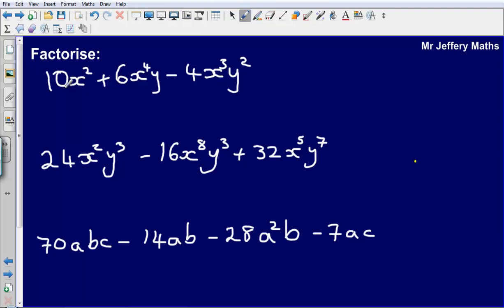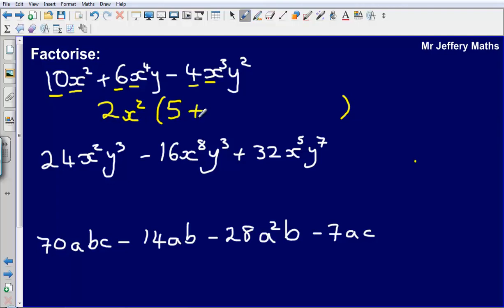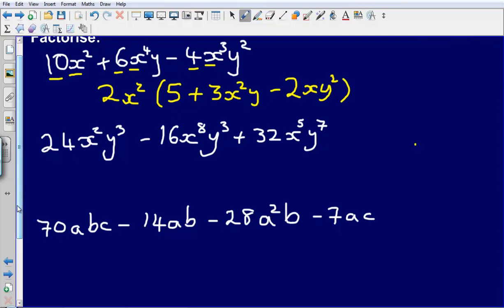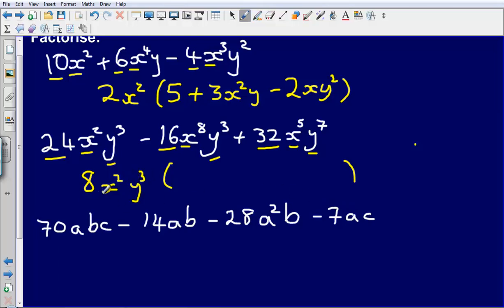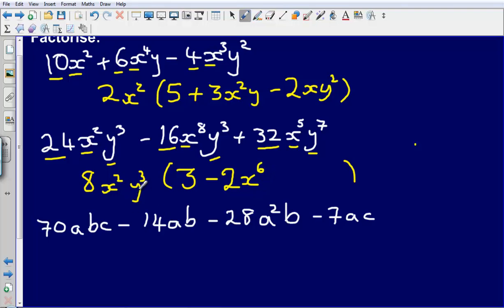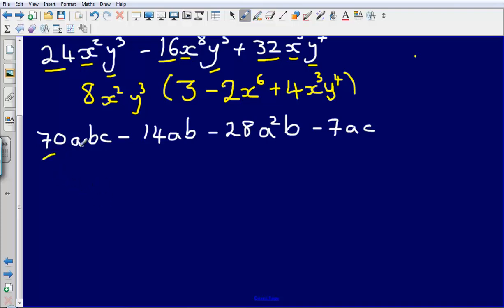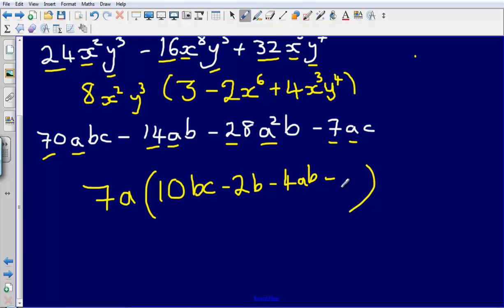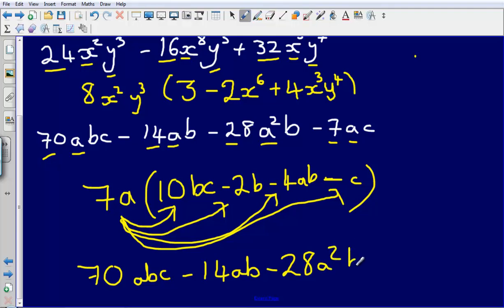Factorising expressions to a single bracket 3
Mr Jeffery going through some more difficult examples of factorising expressions to a single bracket.